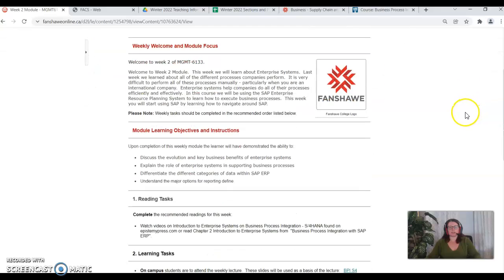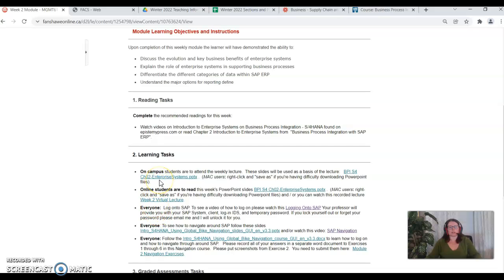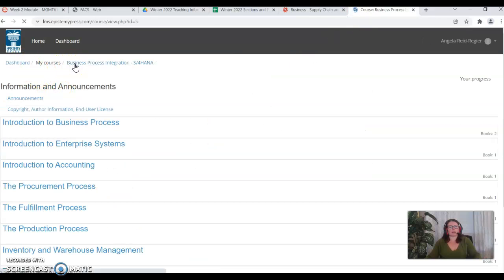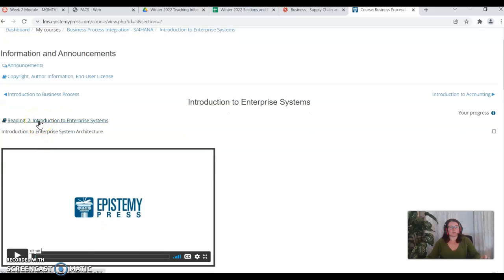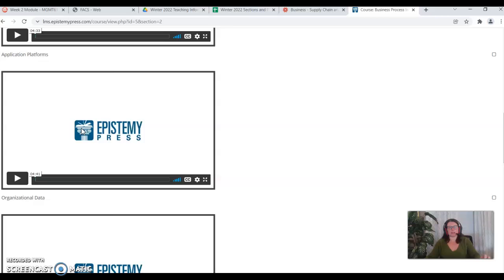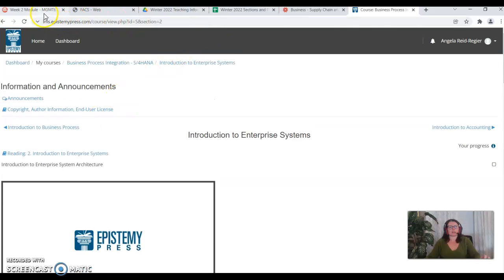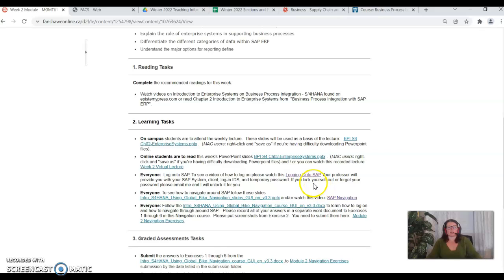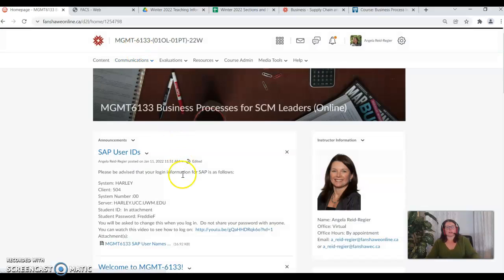Welcome to Week 2 of MGMT-6133